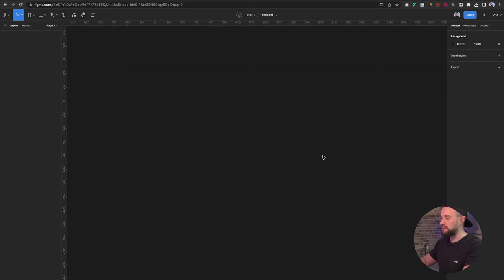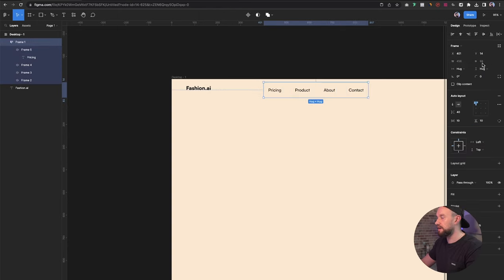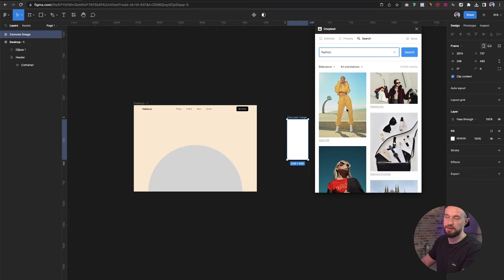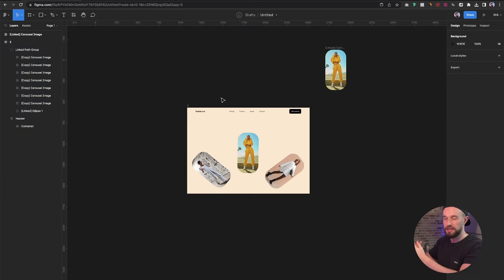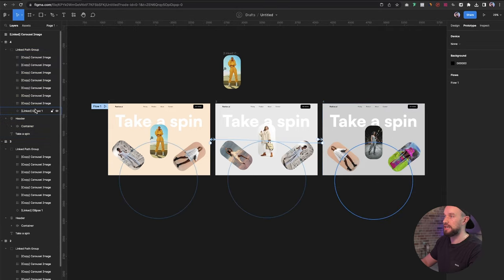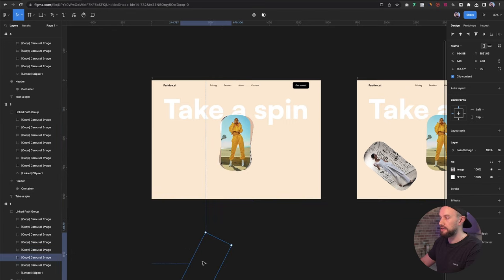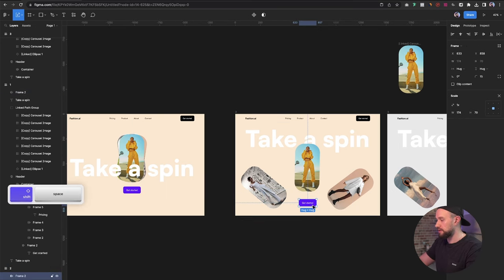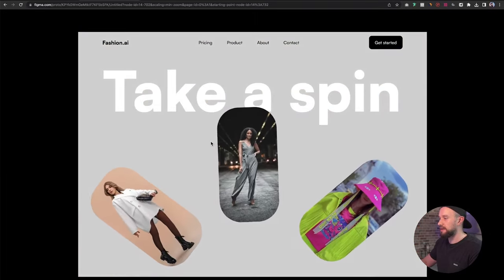Spinning Carousel Animation in Figma - Full Tutorial + Free Files! 🎁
Master UI design for $9 with my new ebook!

In this quick video, I'll walk you through all steps to recreate this awesome Spinning Carousel Animation with a cool Intro trigger in Figma.

Play around with the design yourself and show off your animation skills and improve your prototyping game. If you have any questions feel free to drop them in the comments below. Thanks!

Timestamps:
00:00 - Intro
00:25 - The concept
01:10 - Getting started
01:30 - Auto layout header
03:42 - Creating a Carousel
07:42 - Prototyping time!
12:40 - Preview and troubleshooting
13:46 - Outro

If you're interested in mastering the basics of Figma, feel free to check out my Figma Mastery course for beginners

And if you prefer to learn design from ebooks, here are my two top-rated books :)